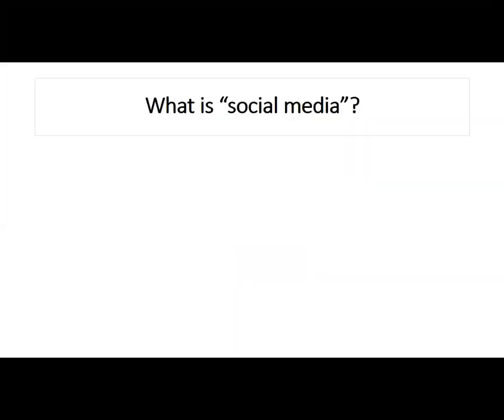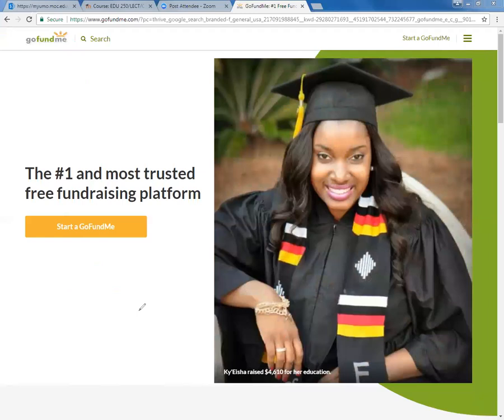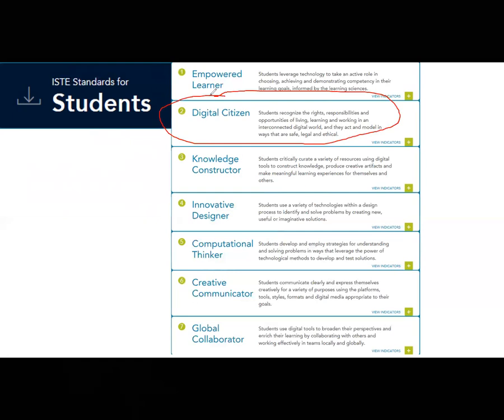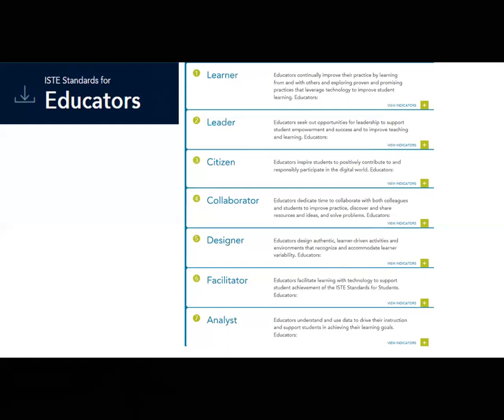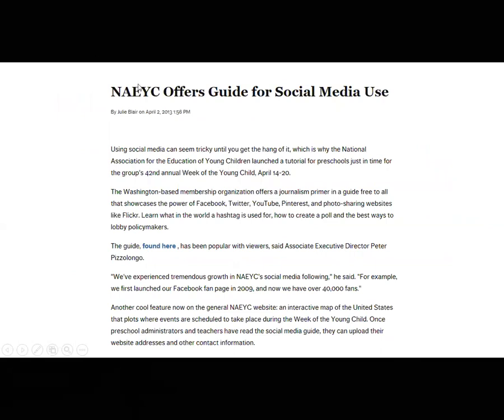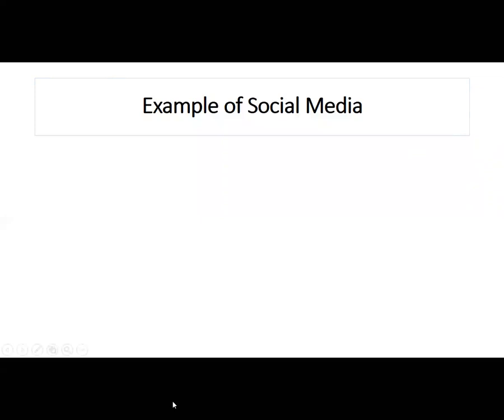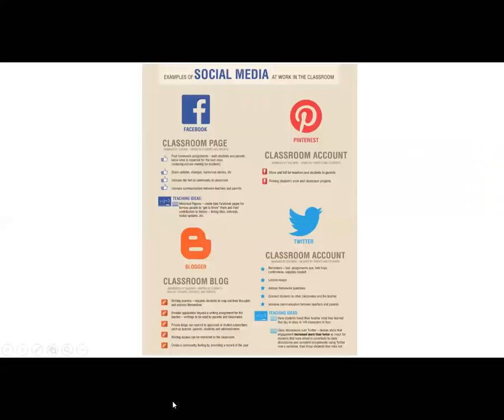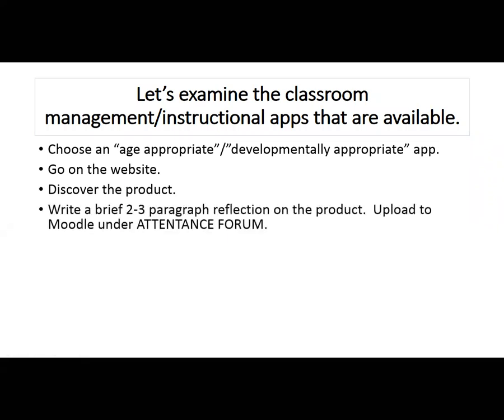EDU 250 LECTURE TECH IN LEARNING CLASSROOM MANAGEMENT AND SOCIAL MEDIA SPRING 2018